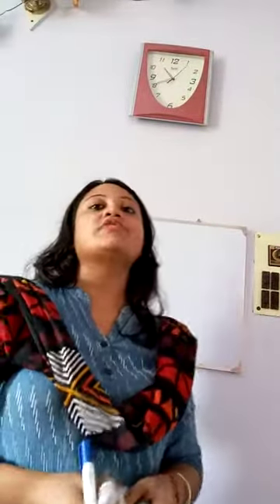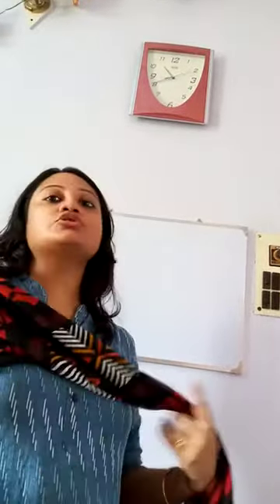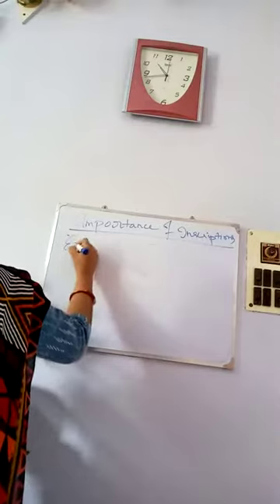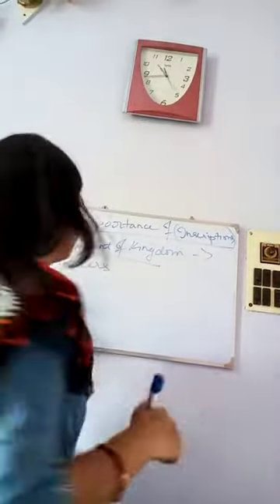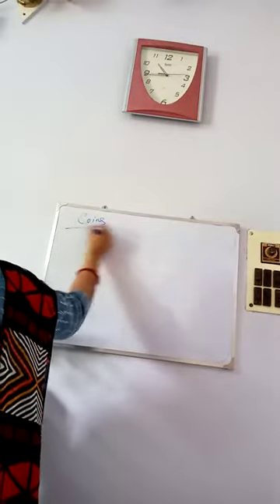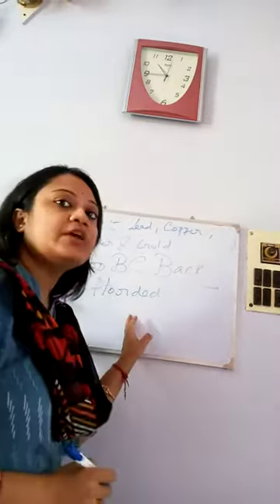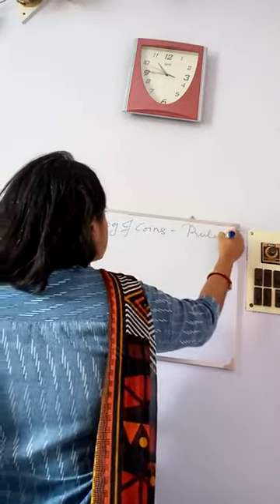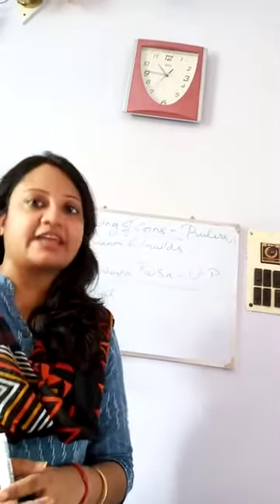Class 11 History (chapter 1 )part 5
Sneha ma'am